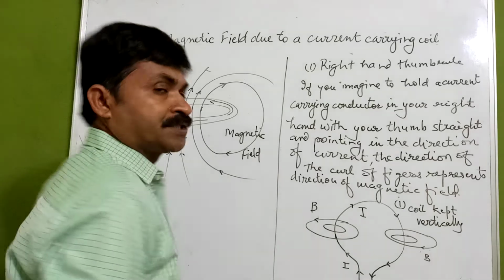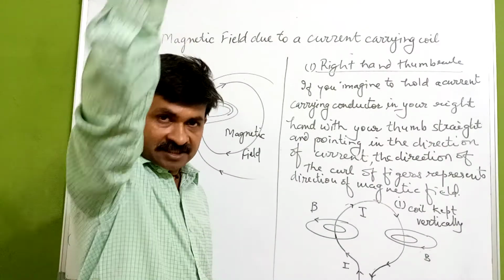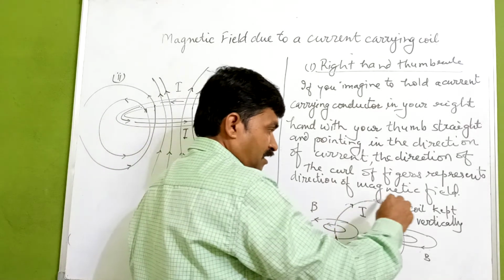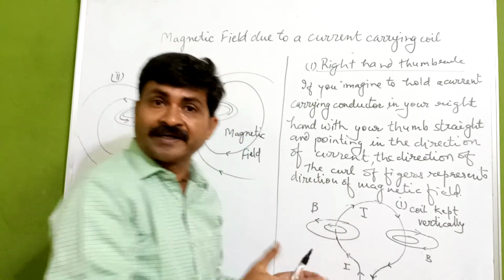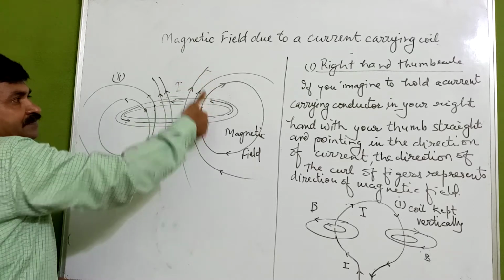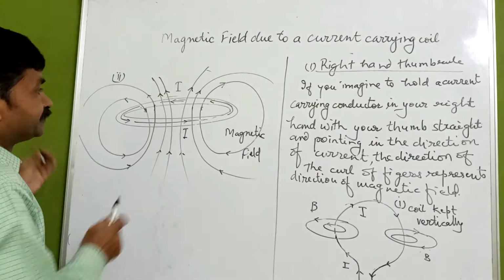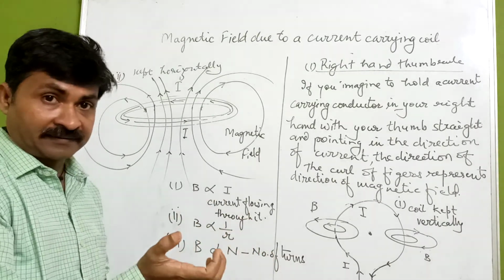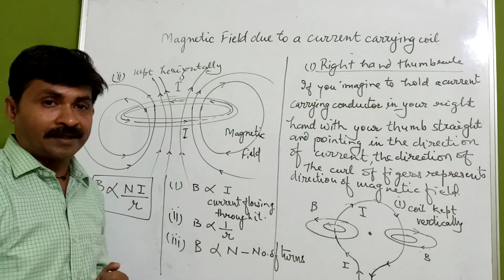PHYSICS/ MAGNETIC EFFECT OF CURRENT IN CIRCULAR COIL/NTSE/JEE/NEET